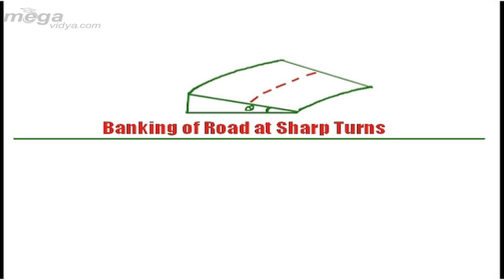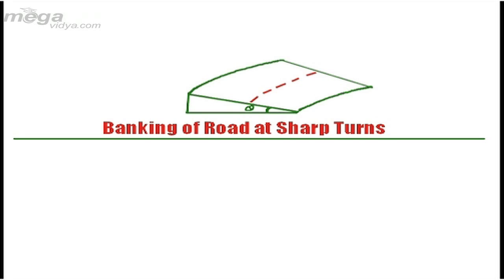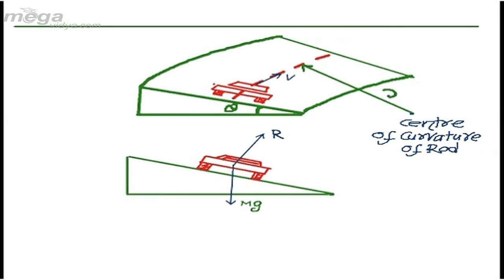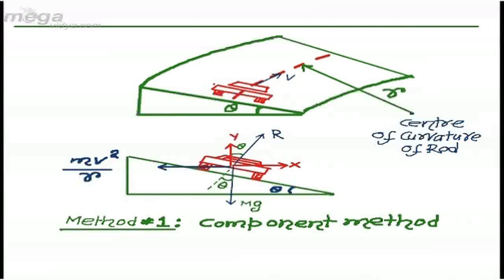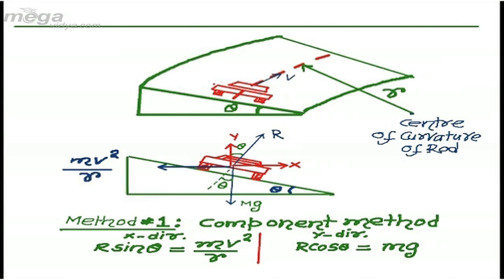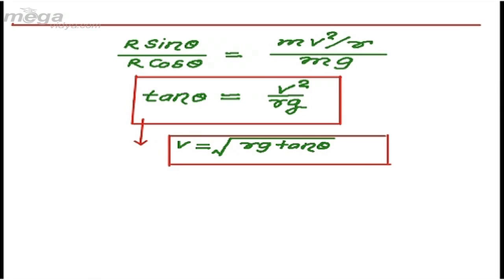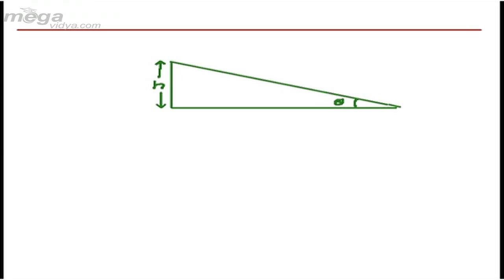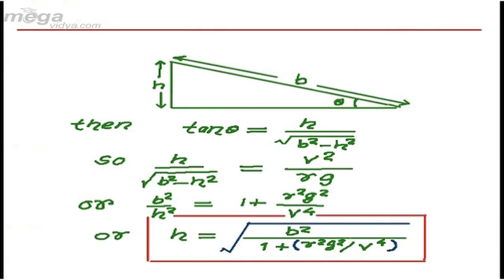Phy PV Kinematics 63 Circular Motion 06 Banking of Road at Sharp Turns 15 03 2013 FINAL